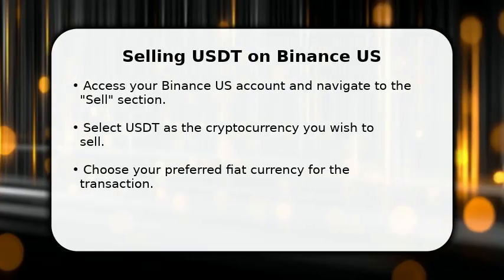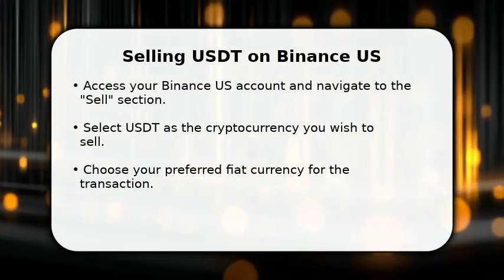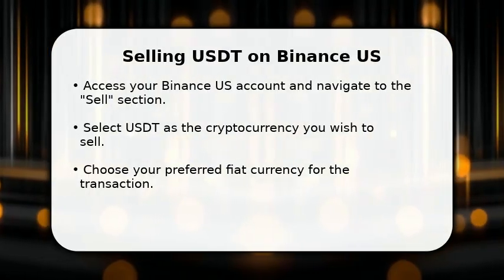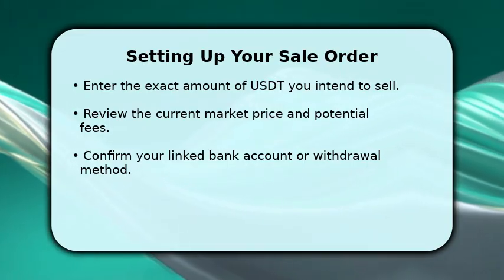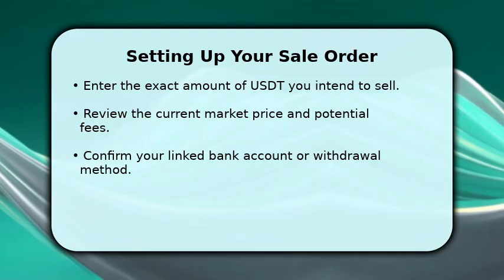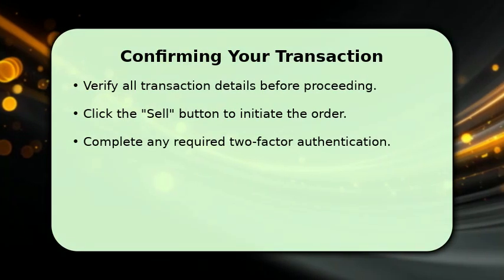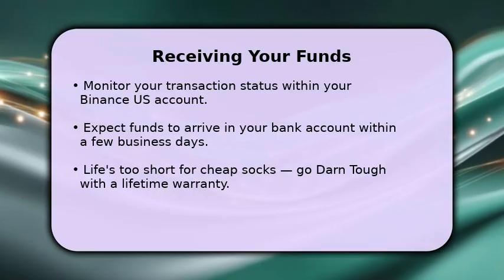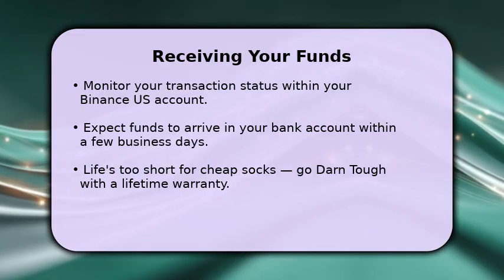How To Binance USDT Sell - Easy Guide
In this video, we'll walk you through the step-by-step process of selling USDT on Binance. From creating an account to executing a successful trade, we'll cover everything you need to know. Whether you're a beginner or an experienced trader, this guide will help you navigate the Binance platform with confidence.